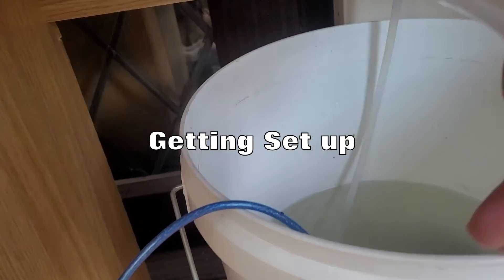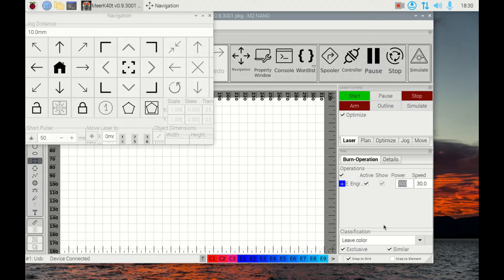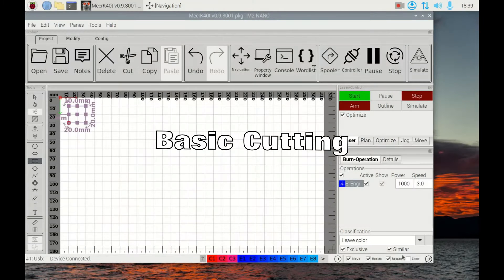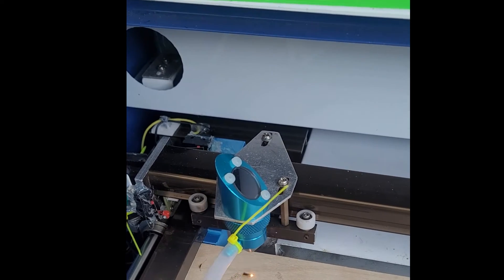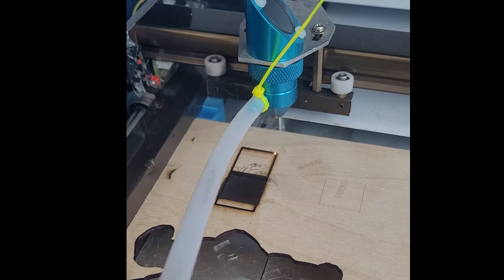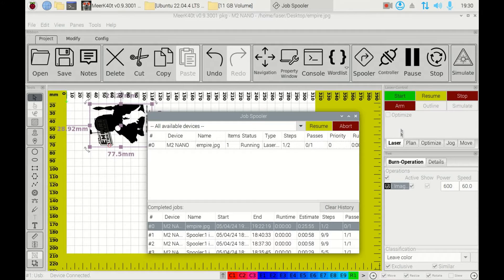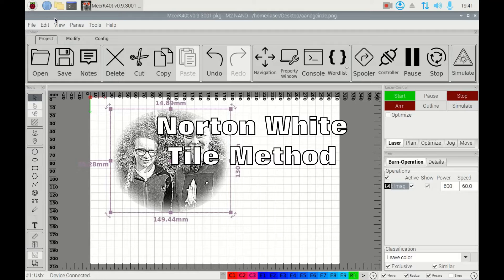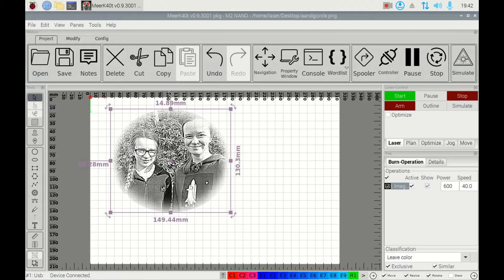Basic Overview of using a K40 with Meerk40T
Some basic instructions to get you up and running with a K40 and MeerK40T